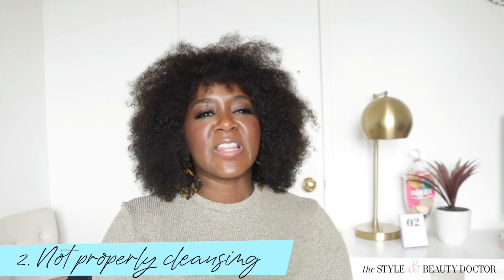6 Sneaky Reasons Why You Have Acne (Acne Treatment, Oily Skin, Acne Removal)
Breaking out and can't figure out why? Here are six reasons why you might have acne and how to deal with it including acne treatment, acne removal, and more!

Earrings: old from Forever 21